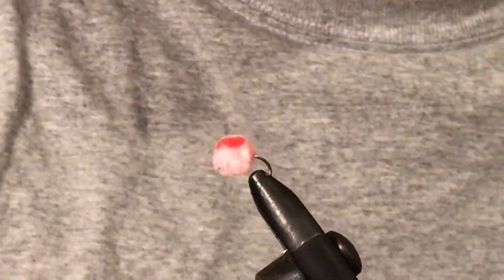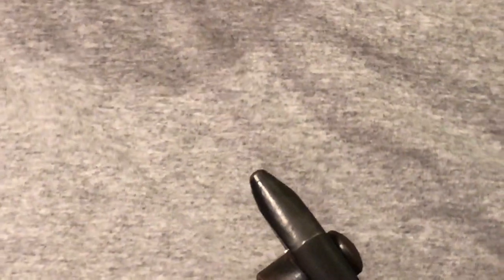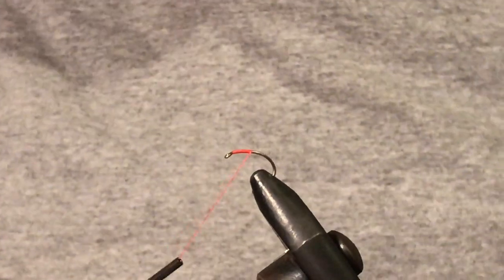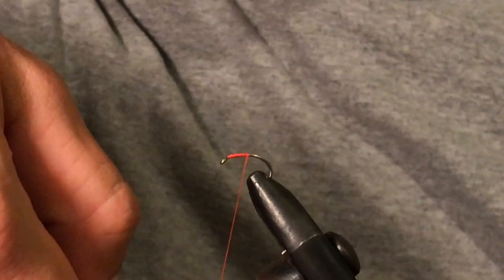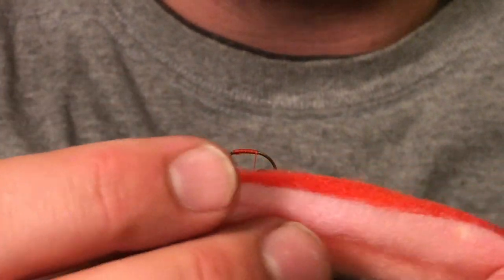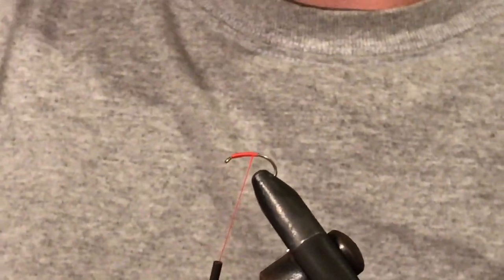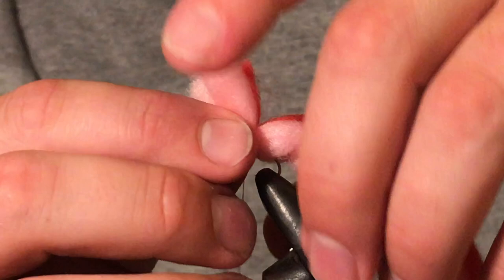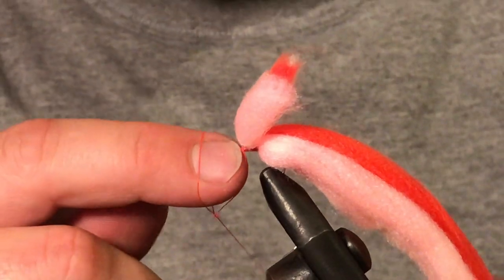How To Tie The Perfect GloBug - Classic NZ Flies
An instructional video on how to tie a Glo Bug Egg Pattern. The Glo Bug is a great fly for catching steelhead/rainbow trout in the winter.

Glo Bug Yarn Ratios:

Size G10 - Two or three Base Strands And Full Spot Strand
Size G12 - Two Base Strands and Half a Spot Strand
Size G14 - Two Half Strands and a Quarter Spot Strand

Anything Smaller it is best to use McFlyFoam instead of Globug Yarn